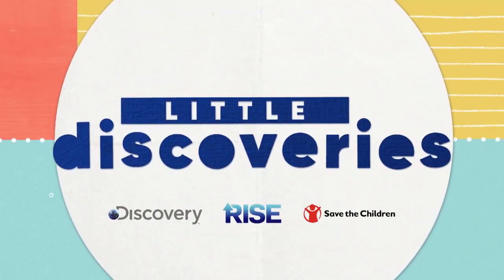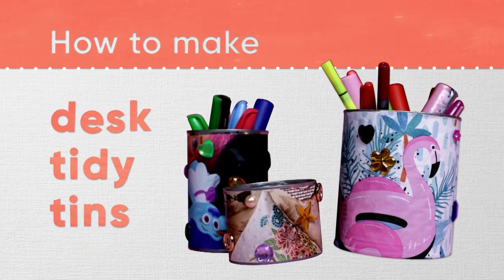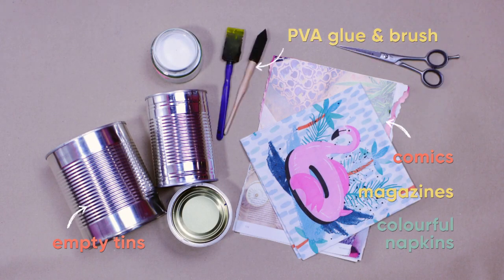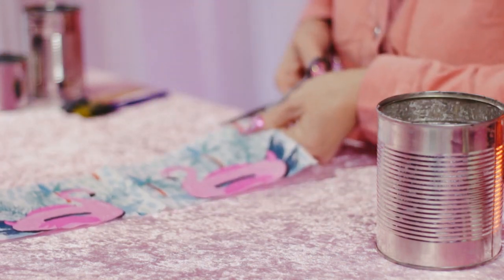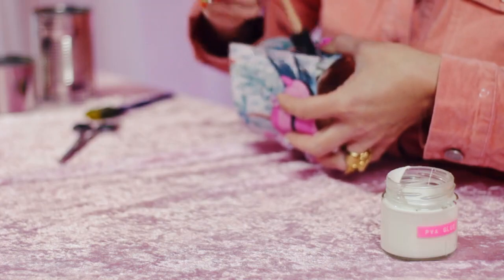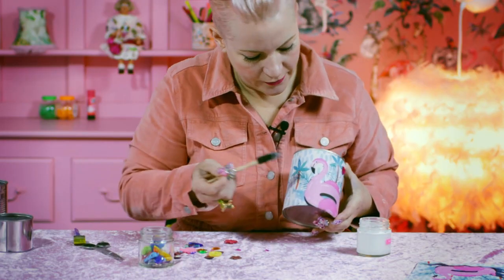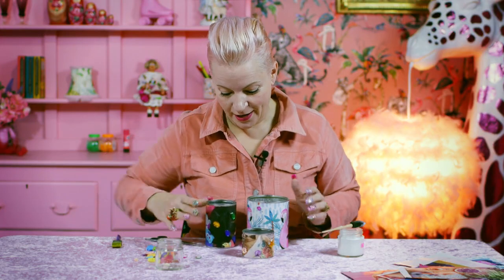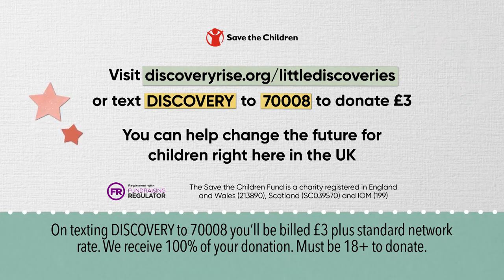DIY Desk Tidy Tins Upcycle | Little Discoveries Ep.1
Taking crafting to the next level with these fun 'Desk Tidy Tins'. To find out more information about the 'Little Discoveries' series, please go to enjoy all the films and hear about the Save the Children campaign to help families in the UK hit hardest by the pandemic.

The winner of the competition in the last video: Kirn Jotlla!

Channel run by: alf_ldn